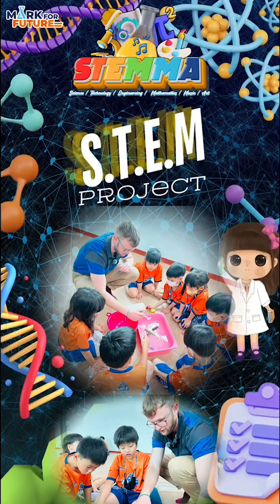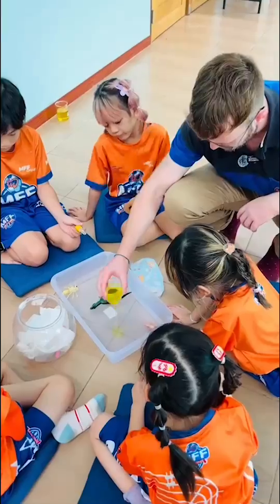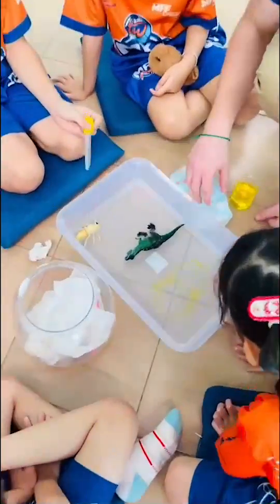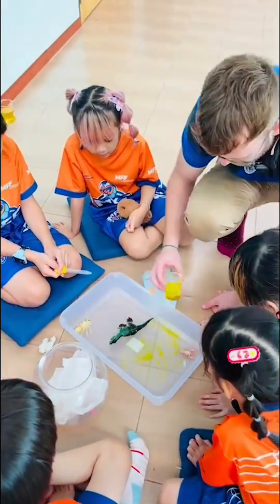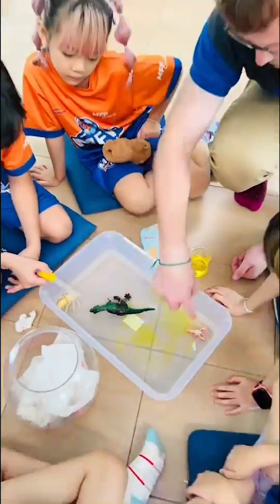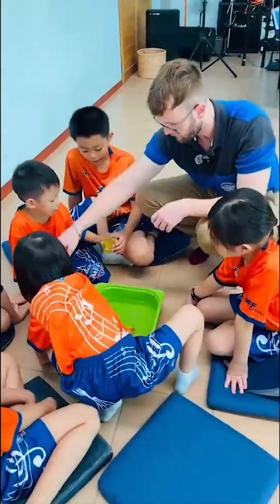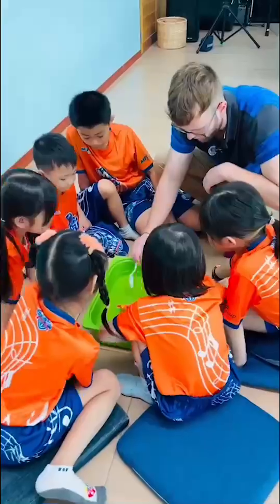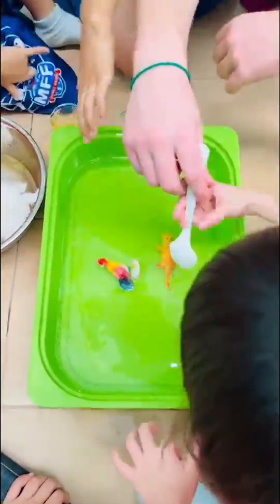STEM Project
Today our wonderful scientists conducted an experiment which investigated the dangers of oil spills.
The students were given a container with water and some toy animals. They then had to place oil inside and use a variety of different ways to remove the oil. The first way was to use a spoon to simply skim the oil off the top. The second was to use some kitchen roll to dab the oil off the surface of the water. The third step was to add dish soap to the oil and water mixture.
After doing the third step it became clear that this was the most efficient method to remove the oil from the water as it pushed all of the oil to the side of the container and away from the toy animals.
The students had great fun with this project and are all eager to learn more next week!